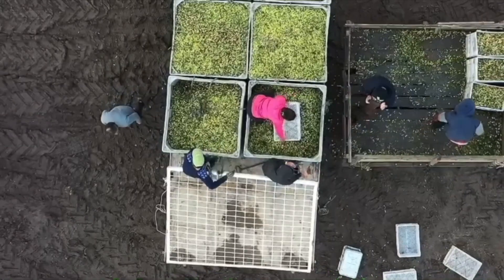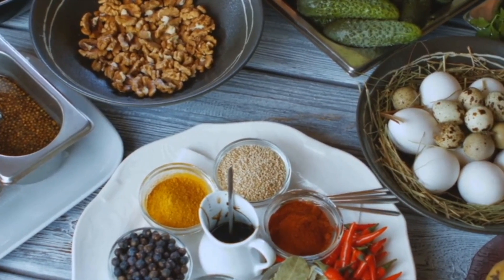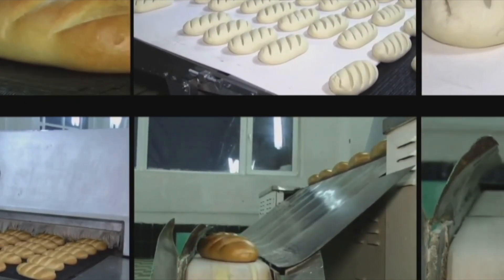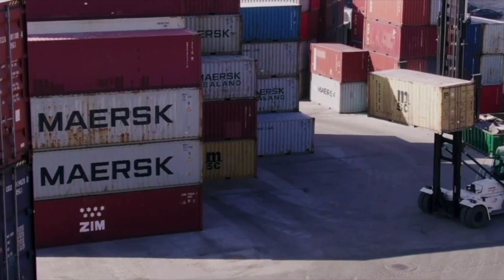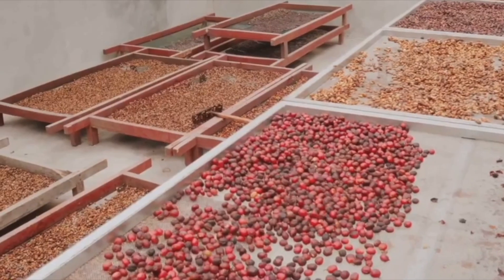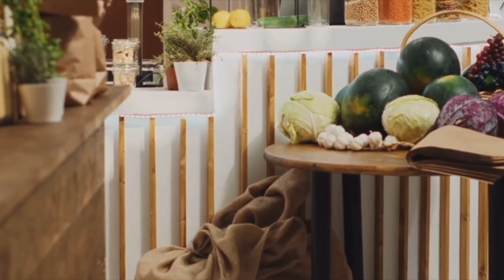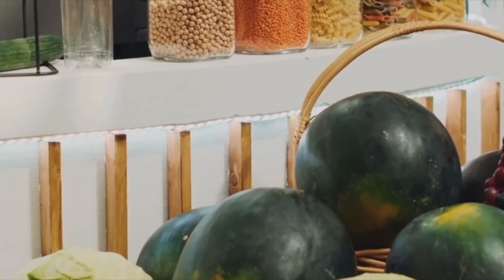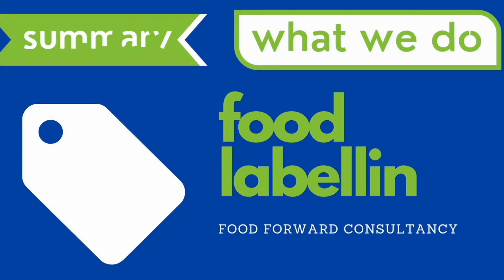Food processing | The Importance of Food Processing : A Beginner's Guide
This video includes what is food processing, the stages of food processing and what is the importance of food processing. After watching this video you will get a clear idea about the definition of food processing and its importance in the food industry.

OUTLINE:
00:00:00 Welcome
00:00:05 Introduction to Food Processing
00:00:35 What is it?
00:01:09 Breaking Down of Food Processing
00:01:53 Preservation
00:02:13 Food Convenience
00:03:27 Differences in Food Processing
00:04:14 More about Food Safety